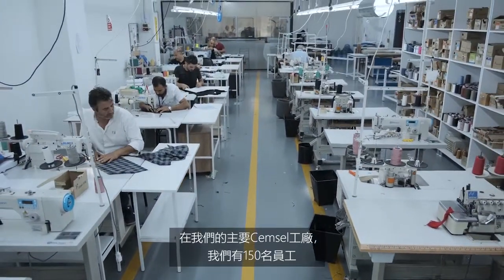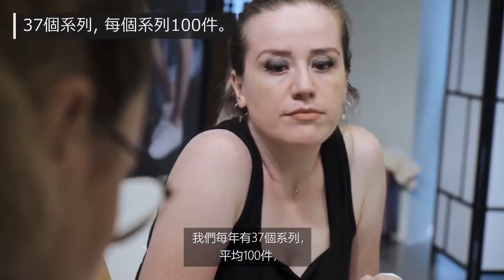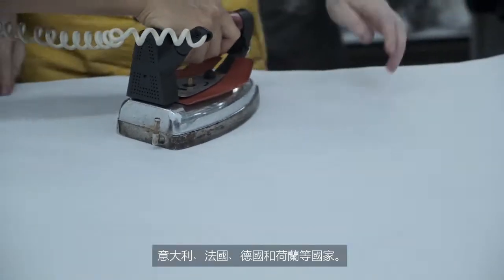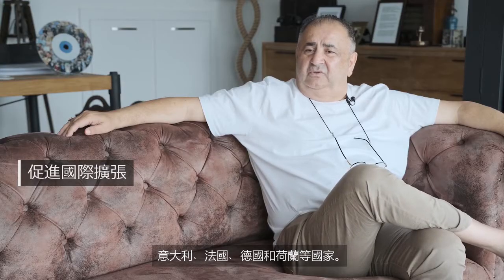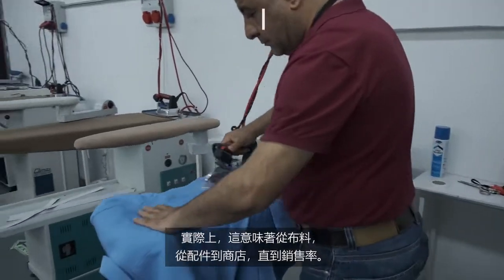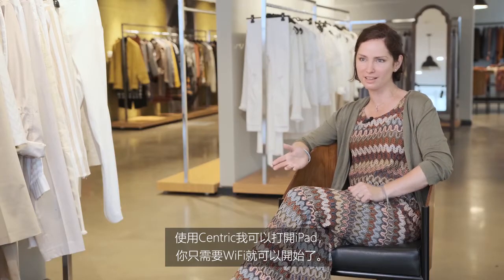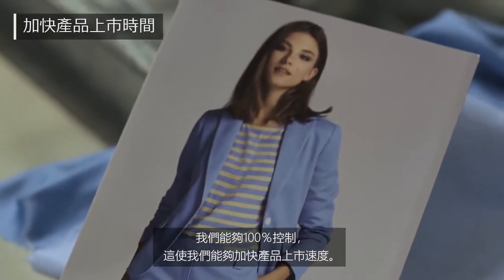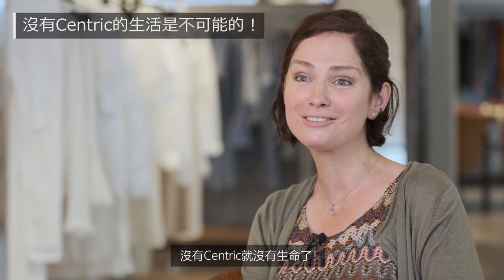[Success Story] MORE & MORE | Taiwanese | Centric Software